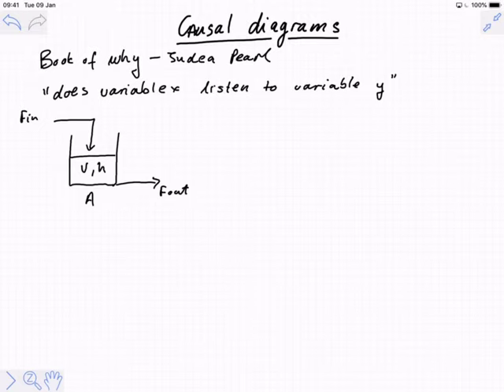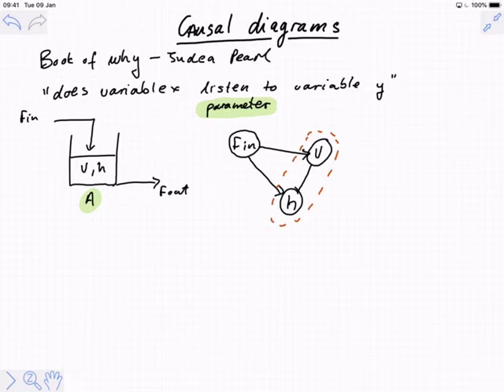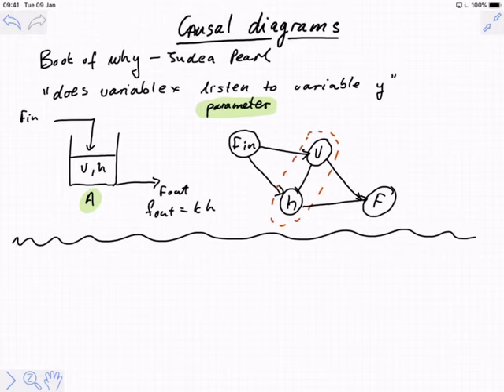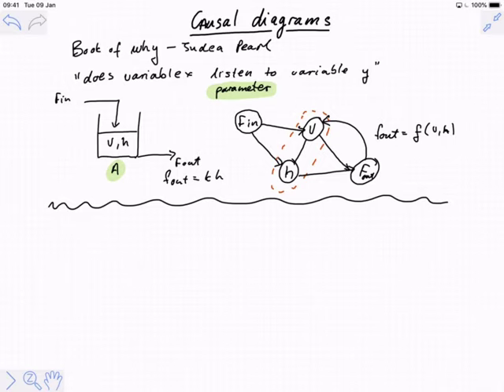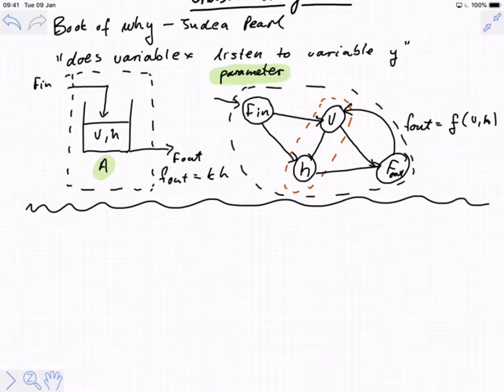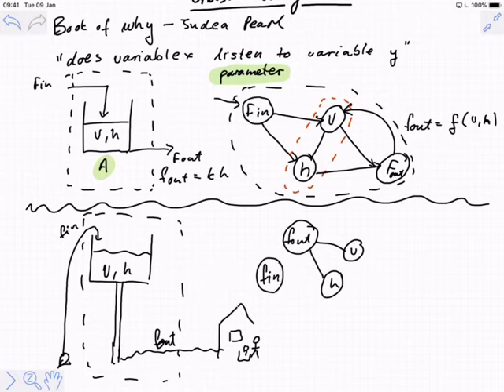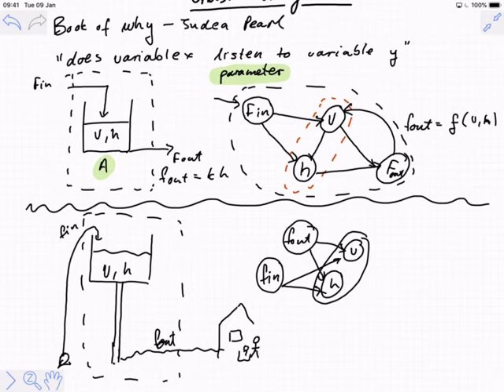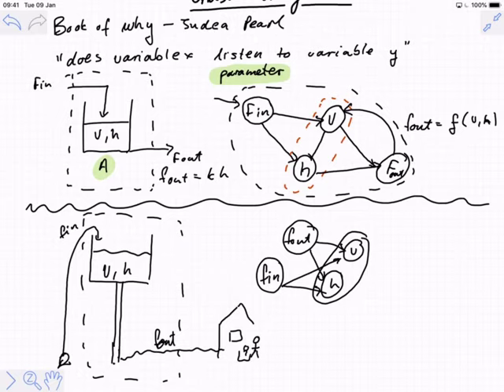Causal diagrams to understand causality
This shows how to draw causal diagrams to understand what things are inputs and which are outputs